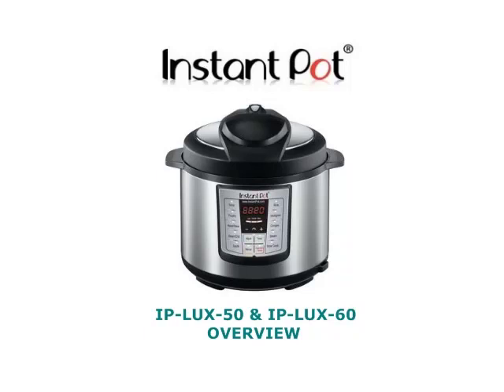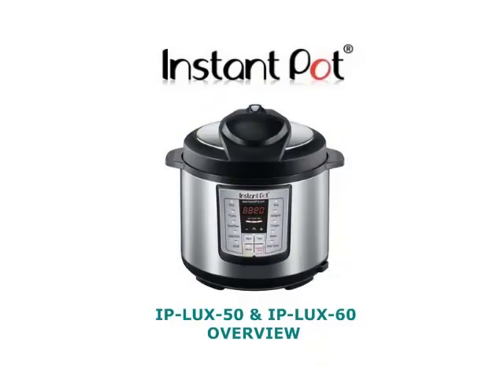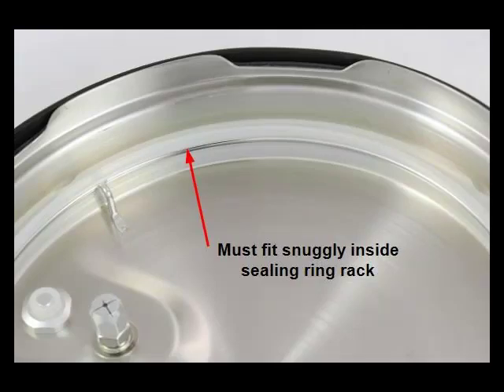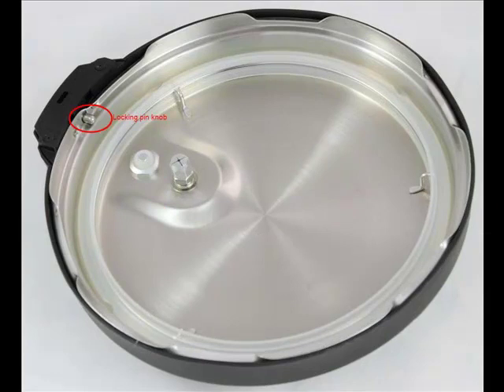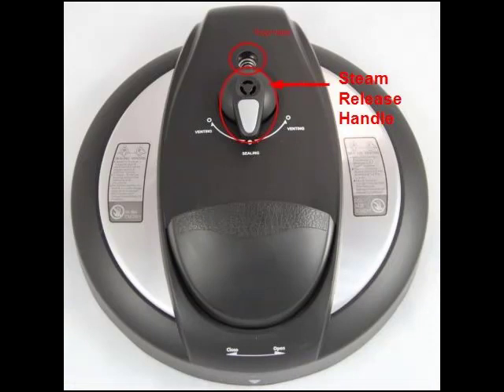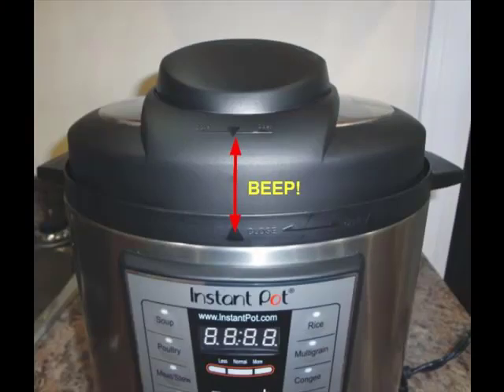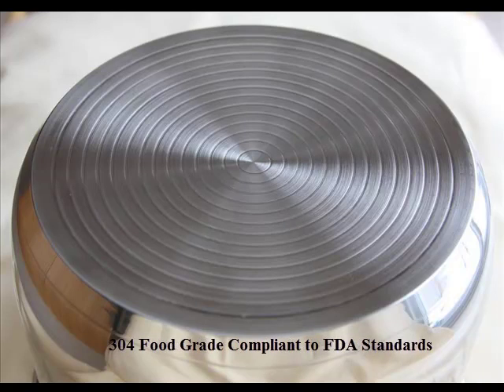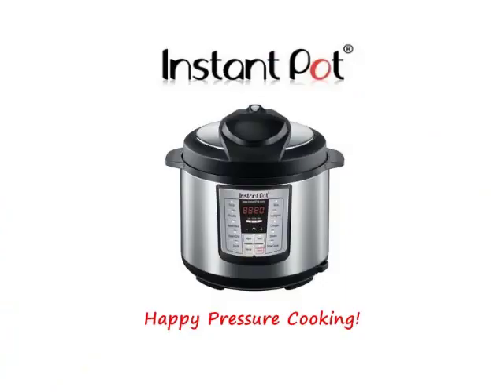Instant Pot Electric Pressure Cooker Overview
In this video you will learn about all the different aspects and features of your Instant Pot IP-LUX and IP-CSG series.

It covers the basic use and maintenance of your Instant Pot for trouble free and enjoyable pressure cooking.

You are also encouraged to watch the three more in-depth videos about Steam Release Handle, Float Valve and Sealing Ring.